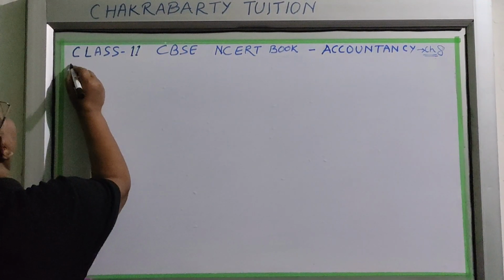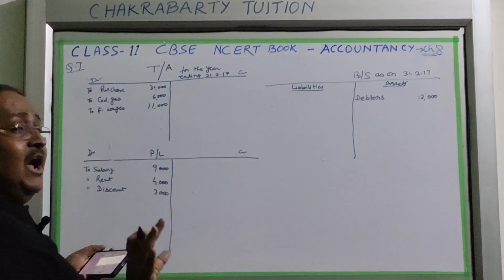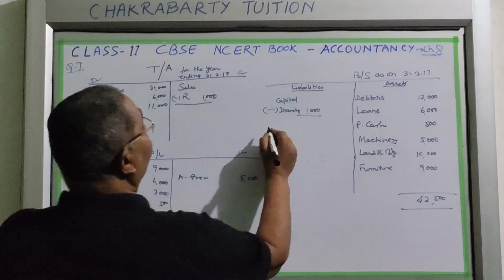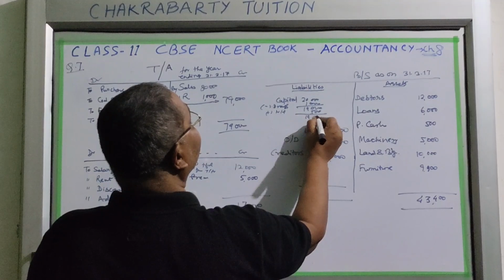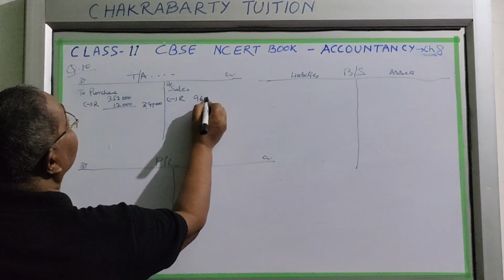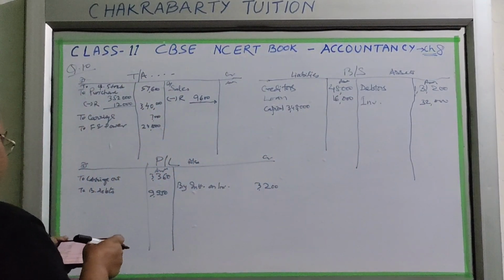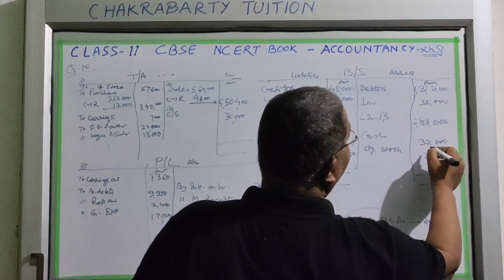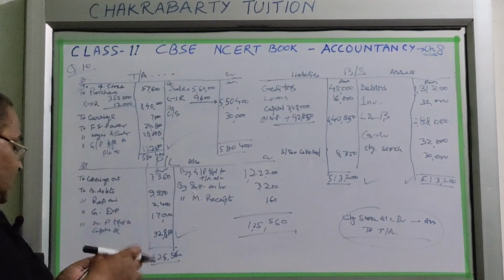FINAL ACCOUNTS | TA PL BS | FINANCIAL STATEMENTS - I | NCERT | CBSE CLASS 11 CHAPTER 8 | PART 2